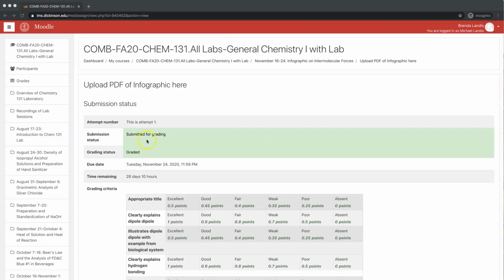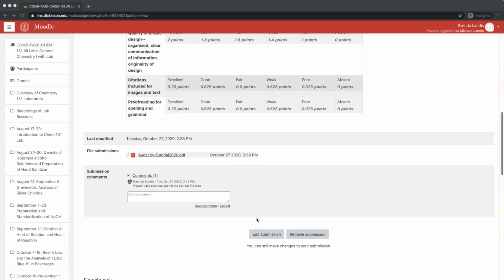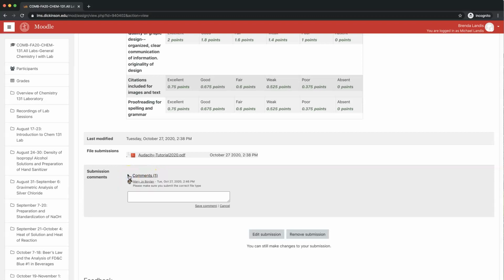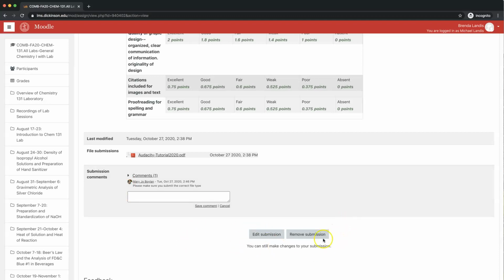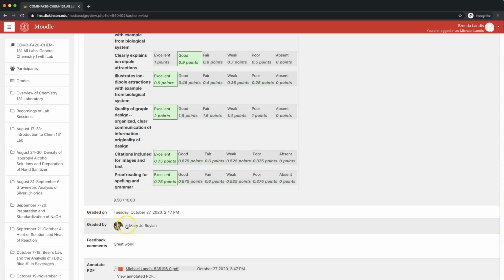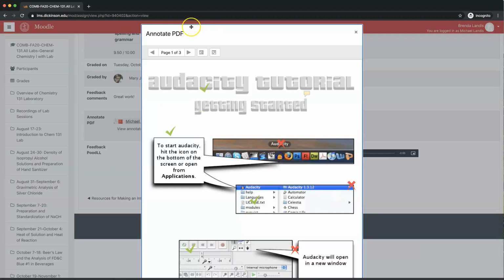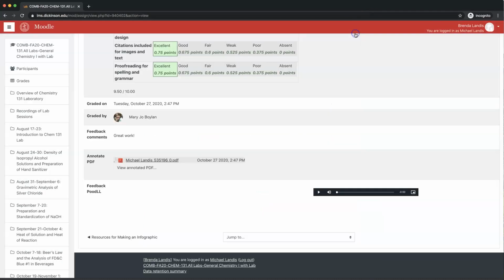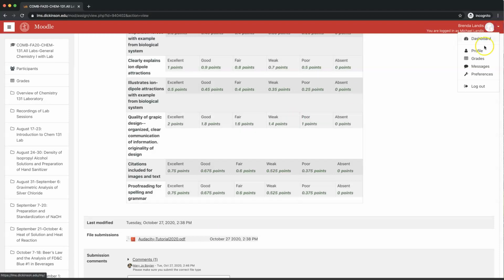Moodle assignment feedback in student view